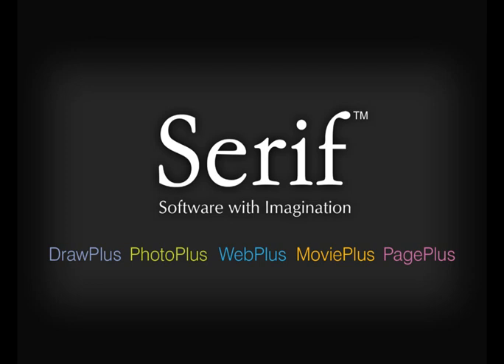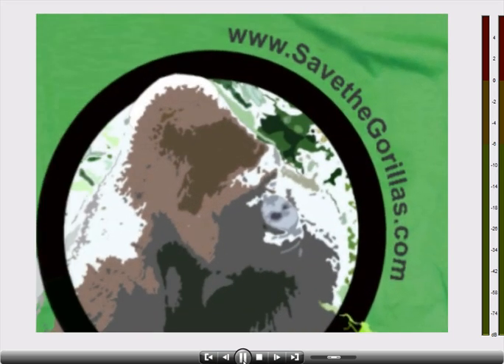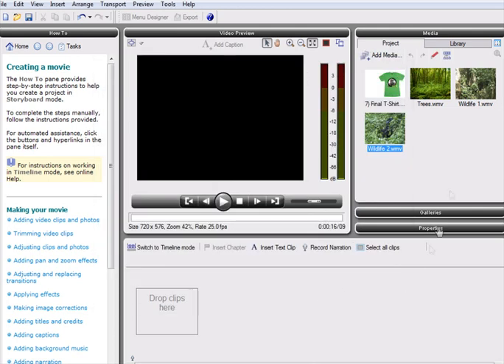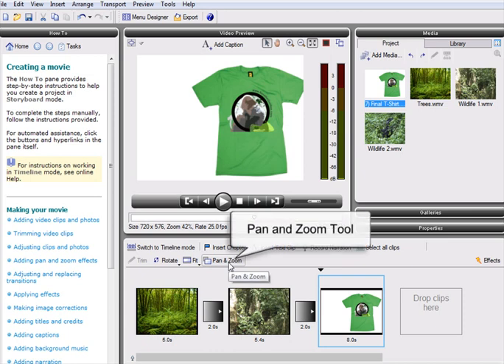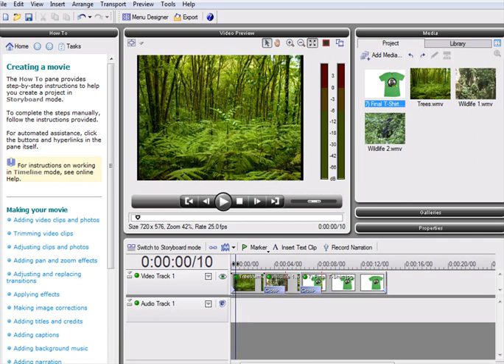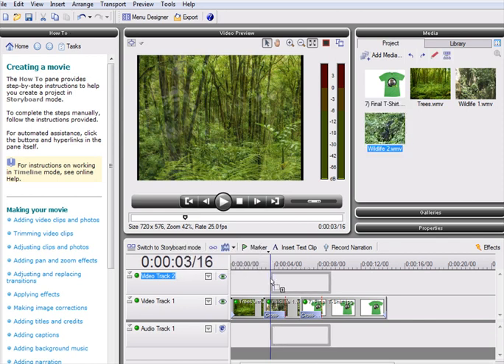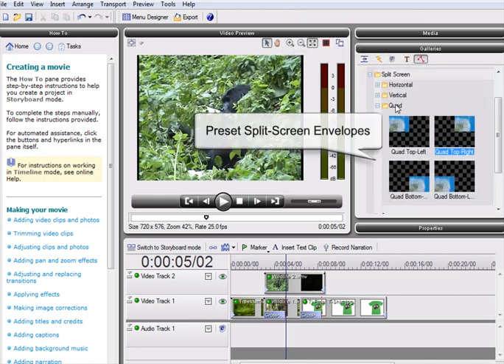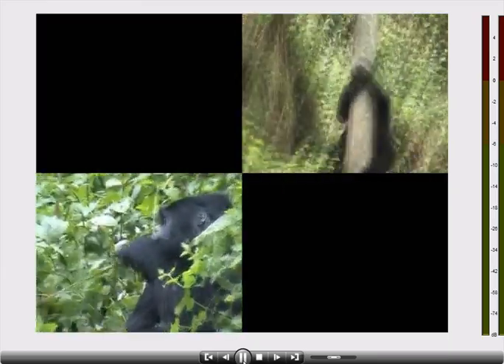MoviePlus X3 How To Create a Pan and Zoom Split Screen Effect